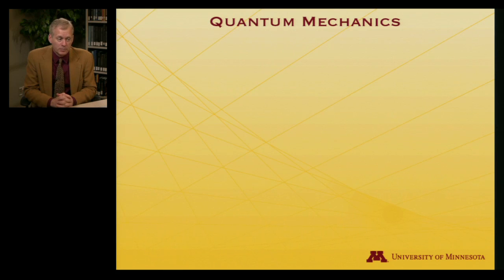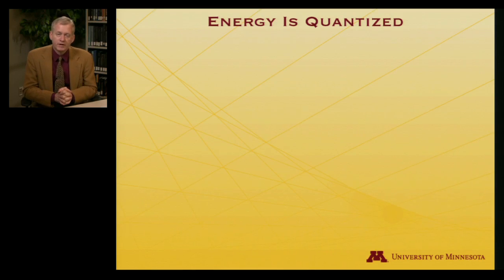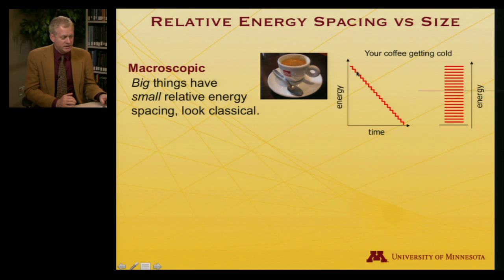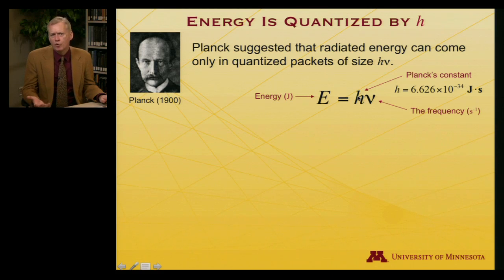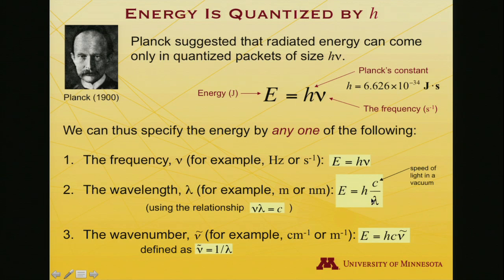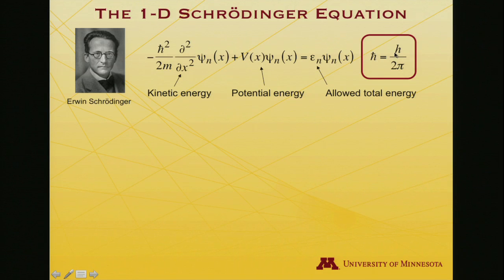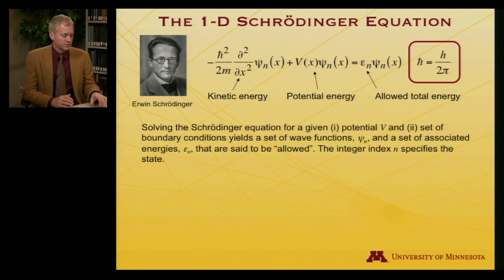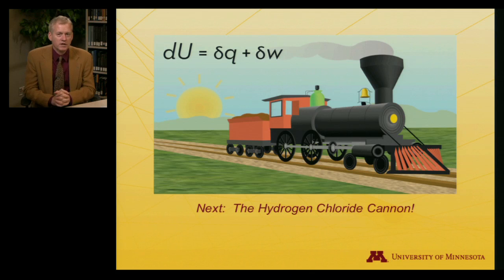StatMolThermo 01.03 Quantization of Energy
Quantization of Energy (Module 1 of University of Minnesota Chemistry 4501)